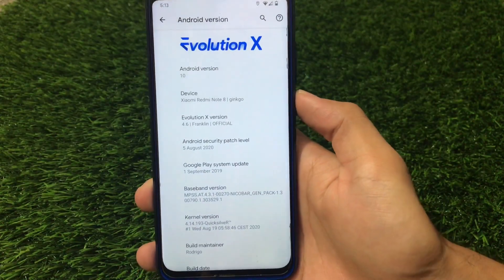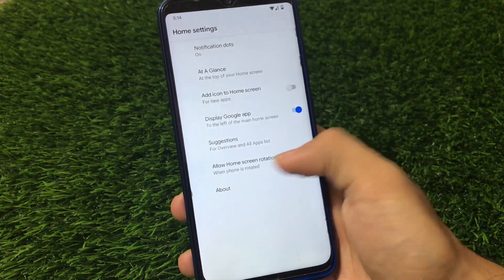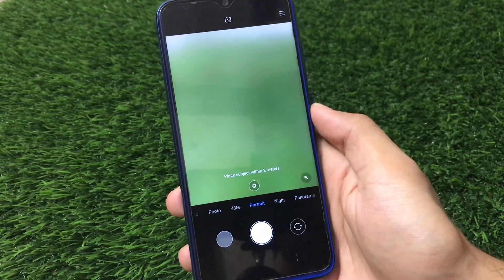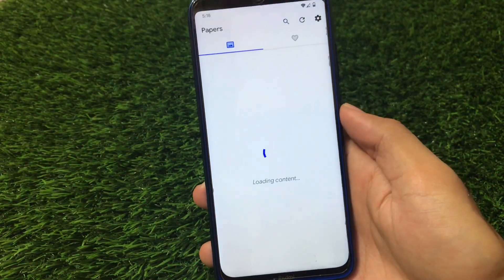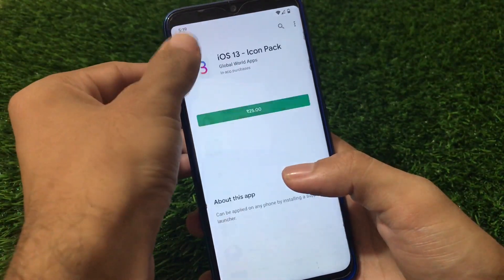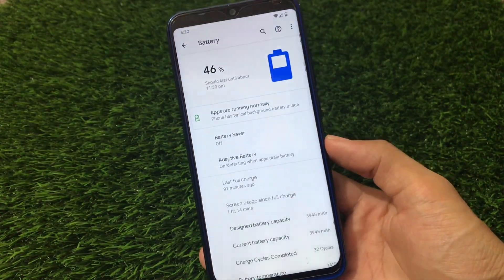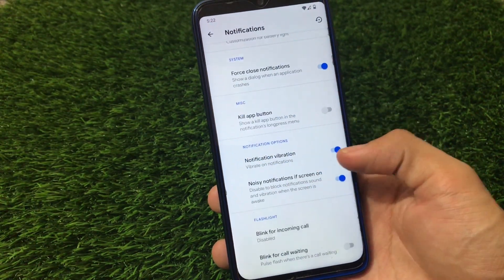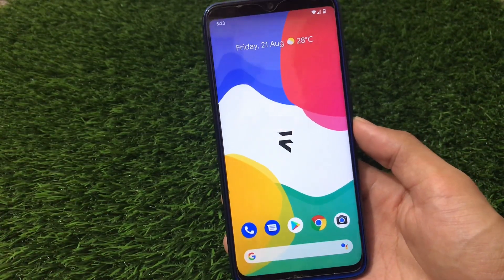EvoX v4.6 OFFICIAL ROM | Full of Customizations.....🔥🔥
In this Video, I am gonna show you "EvoX v4.6 OFFICIAL ROM | Full of Customizations. 🔥🔥" Make Sure to watch this video till the end to understand everything.